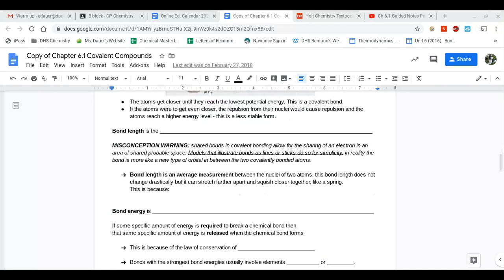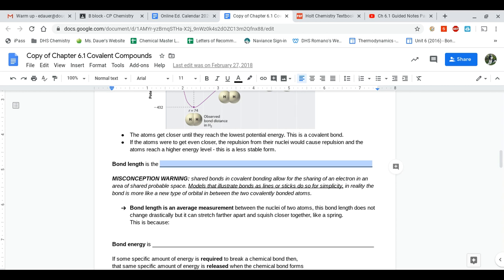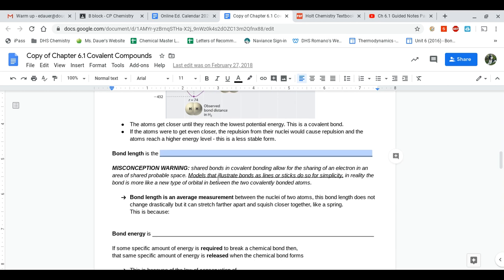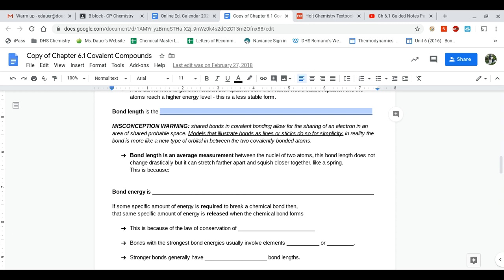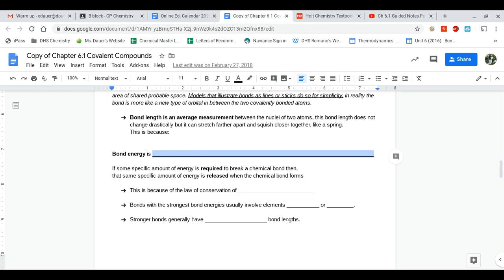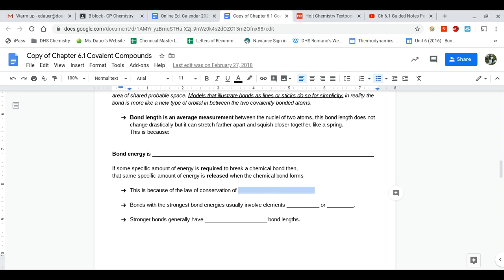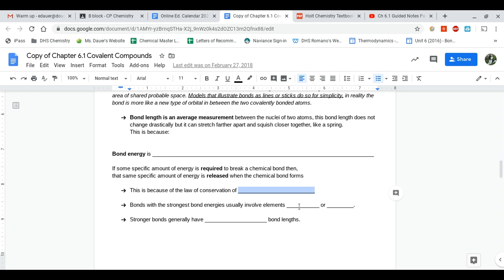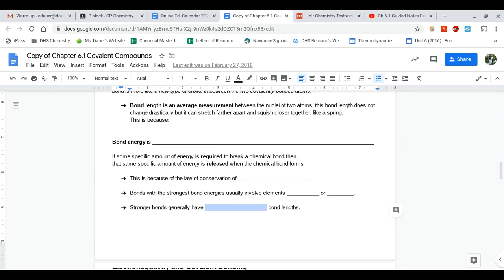Ch 6.1 Guided Notes Part 2